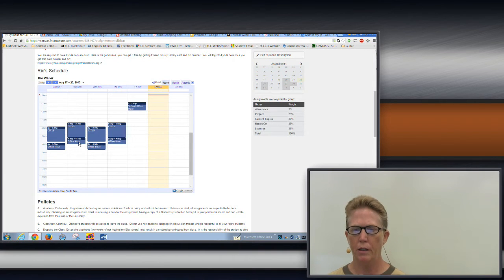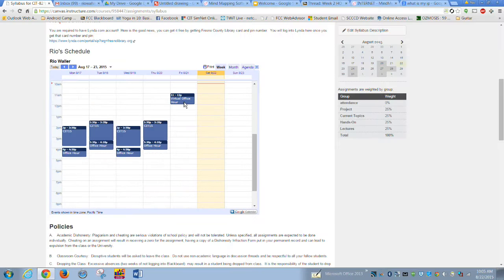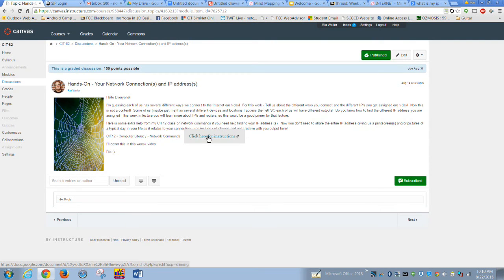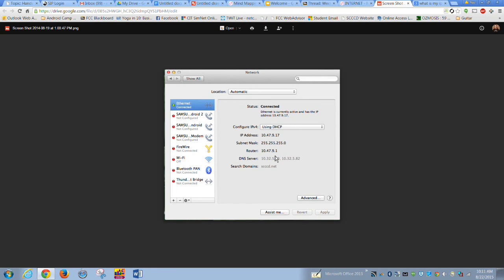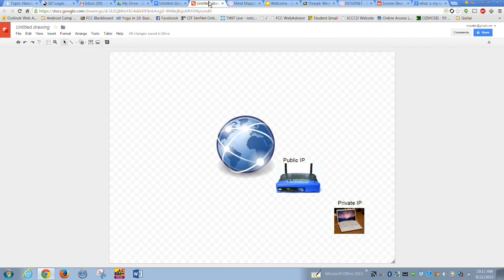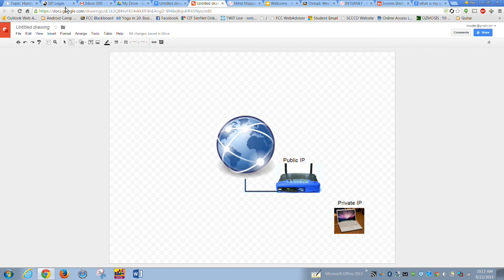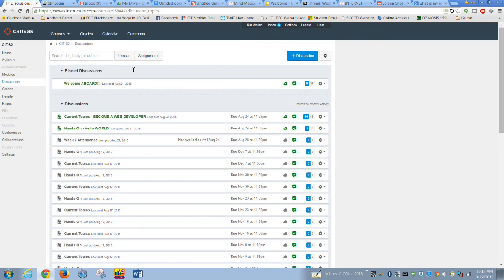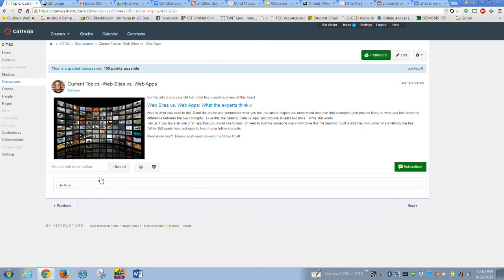CIT82 Week 2